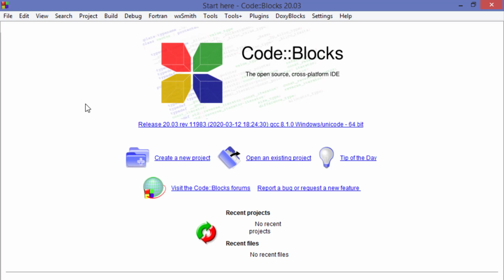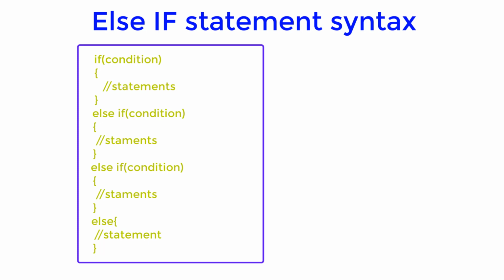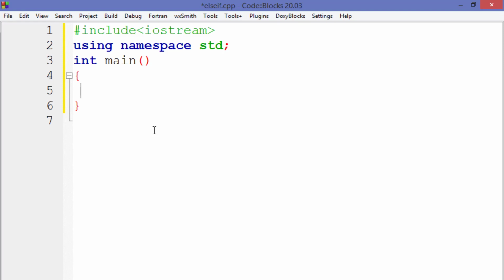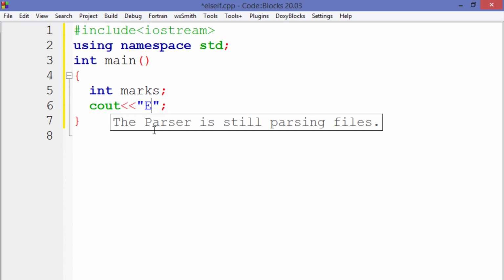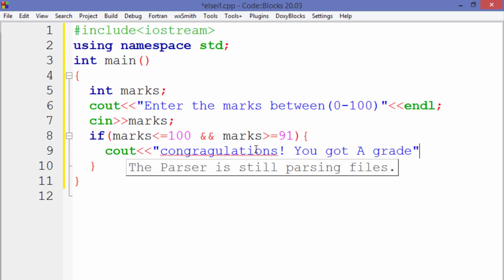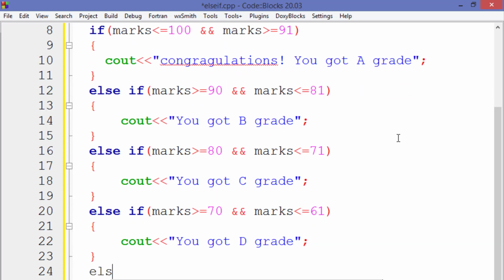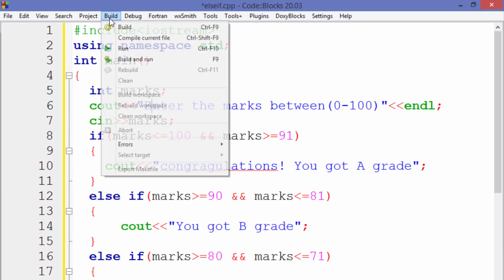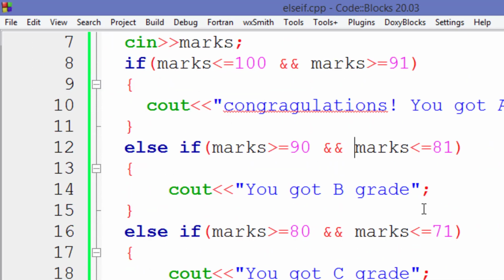Else If Statement In C++ || C++ Tutorial For Beginners || #08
Thanks!